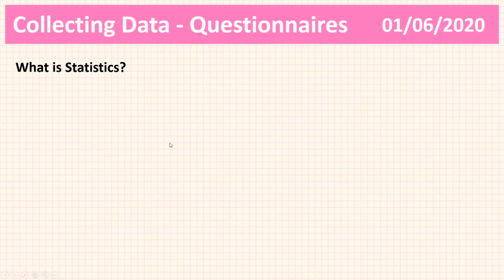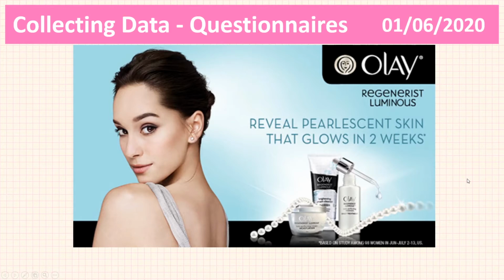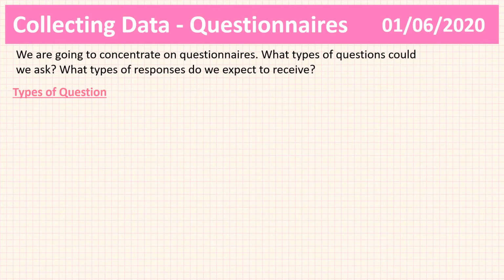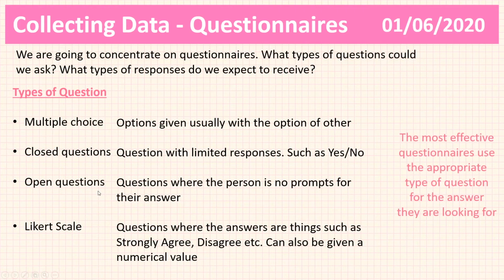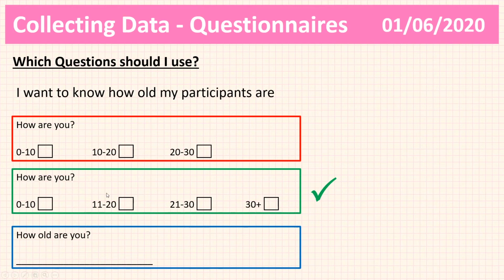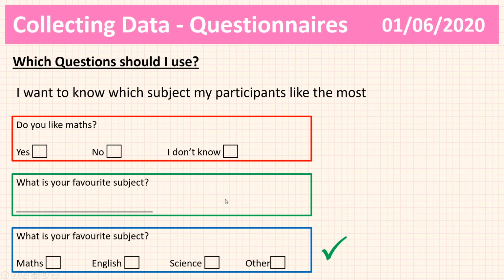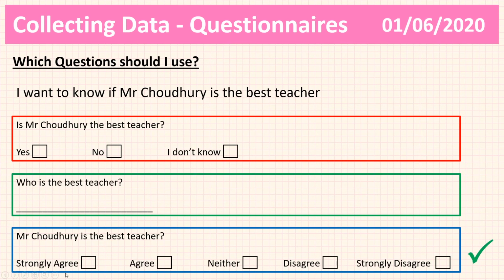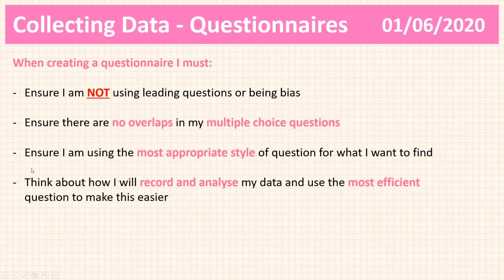Collecting Data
First video in a series on Statistics